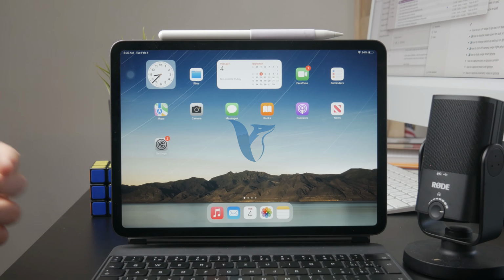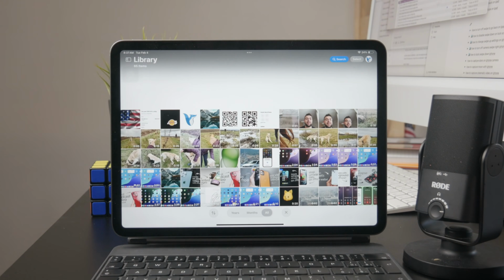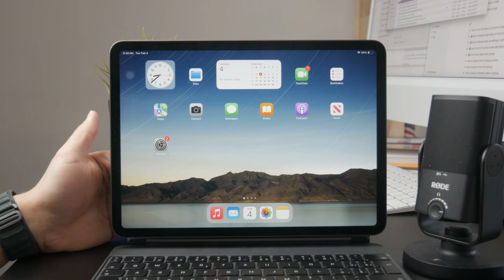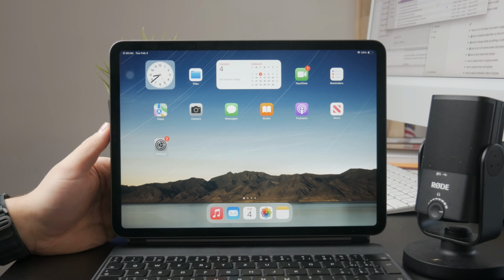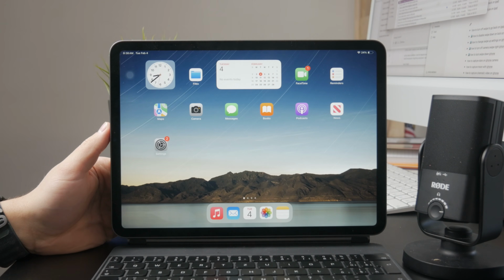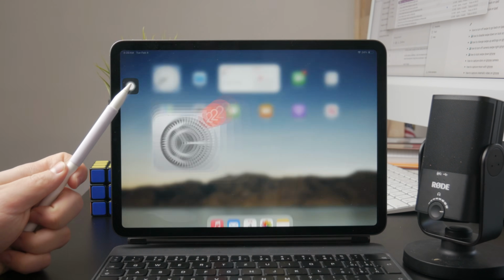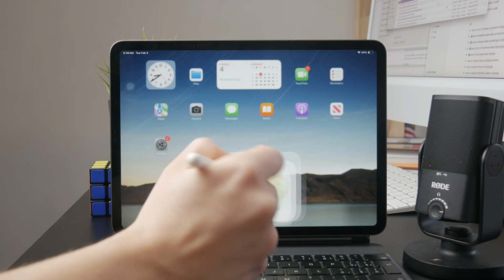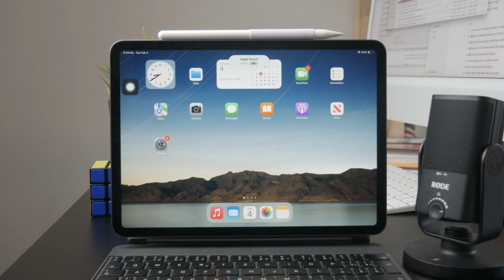How to Swipe Up on iPad with Apple Pencil (tutorial)